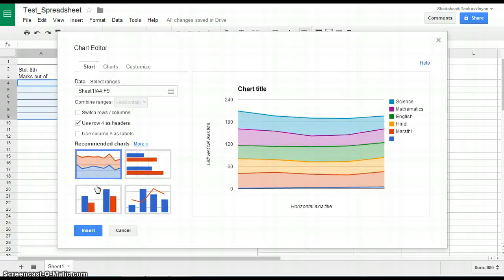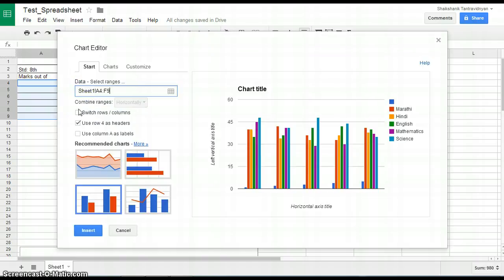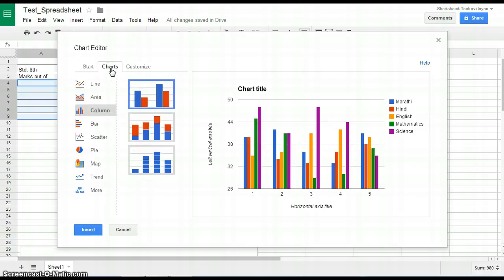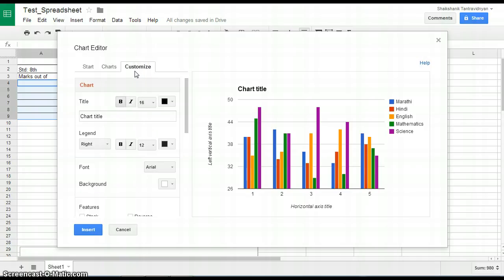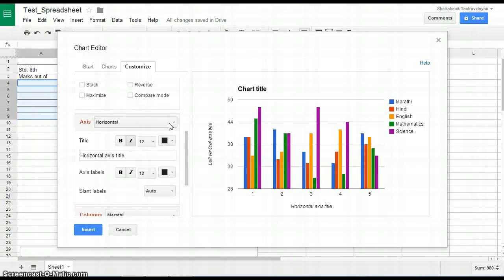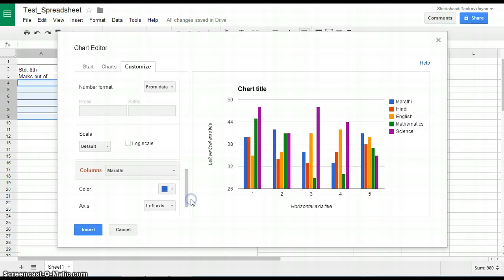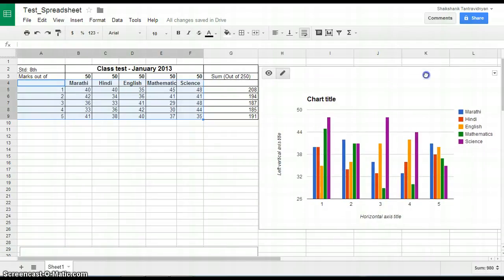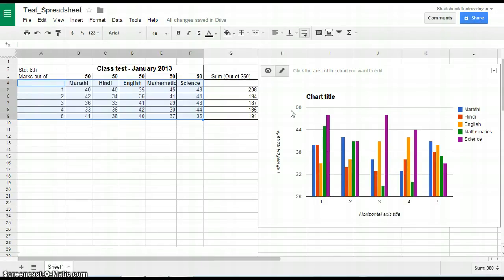Google sheet_Plotting Graph